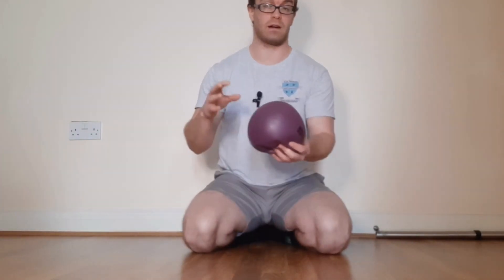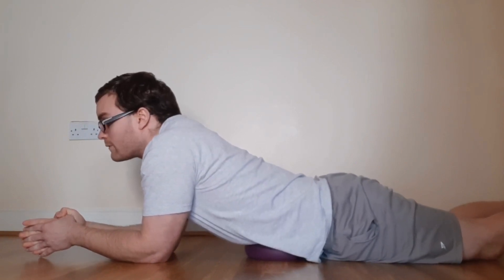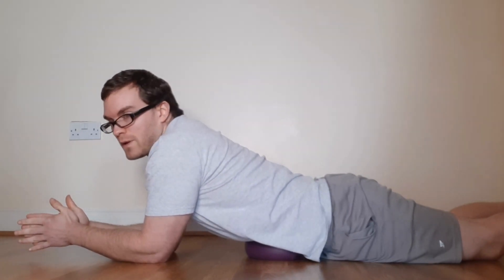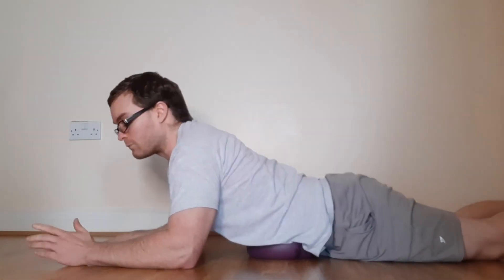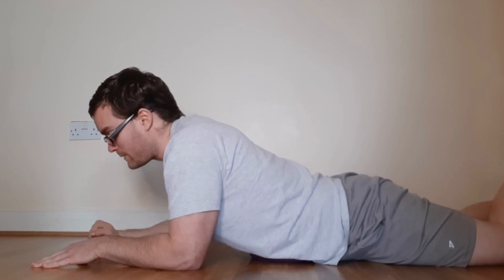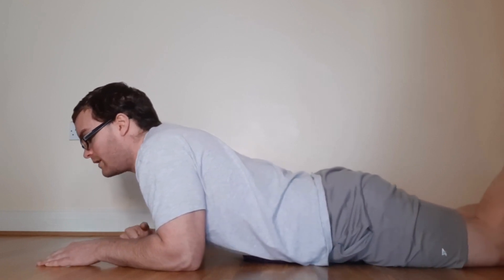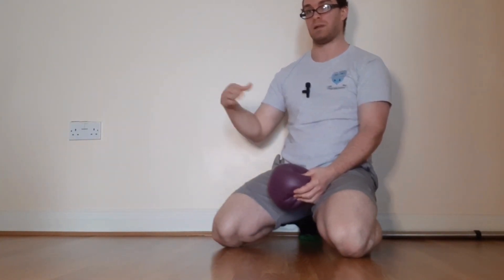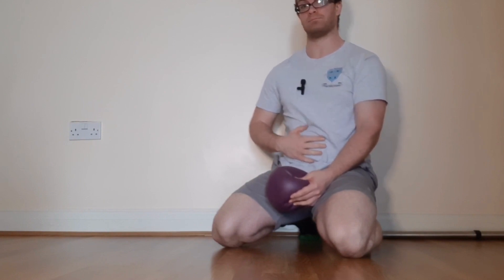Performing Abdominal Massage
Keep it gentle.

Your primary goal is to control your breathing and to breathe as deeply as possible. If it becomes painful and you can no longer breathe fully, you are in too deep. Back off some.

Your goal is to normalize spending 2-5 minutes on this.